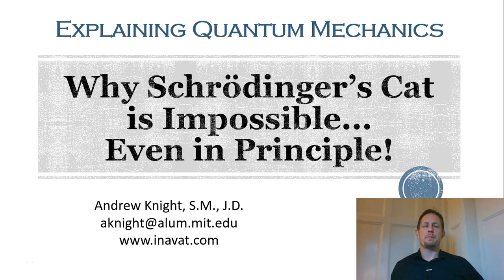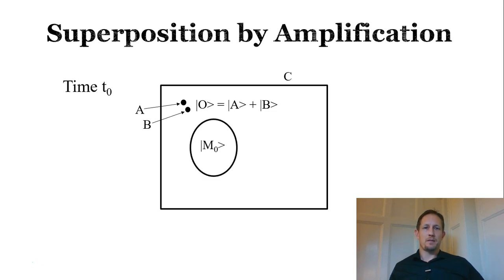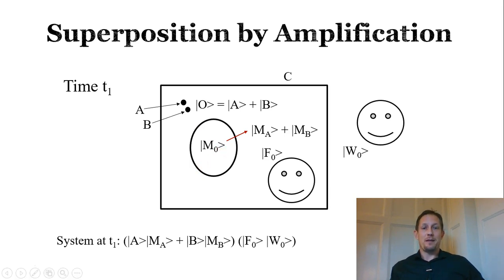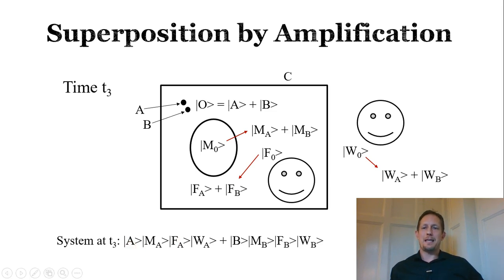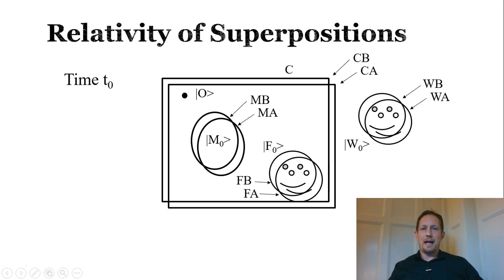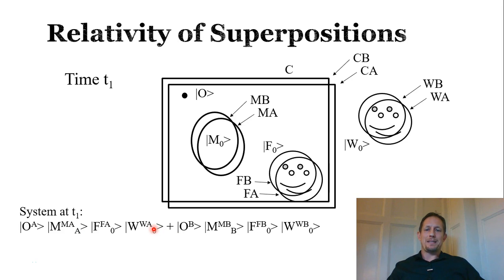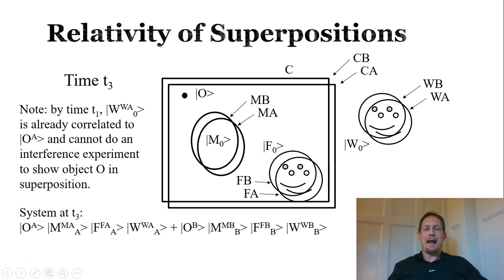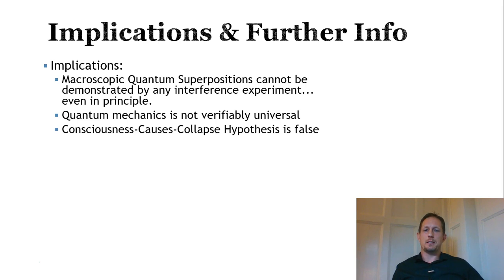Schrodinger's Cat is Impossible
Inventor Andrew Knight explains why the Schrodinger’s Cat and Wigner’s Friend thought experiments are impossible in principle.  In a shortened version of another video, he explains briefly why there is no time period in which an observer can measure Schrodinger’s Cat in a superposition of dead and alive states.  By analyzing the system from the perspective of an object in superposition, he uses the relativity of quantum superpositions and the transitivity of correlation to show that a measuring device and external observer are already so well correlated to each other that the correlation of the measuring device to the object simultaneously correlates the observer to the object.  In this video, it is explained why Schrodinger’s Cat is not possible, even in principle.  More information can be found at his Brain In A Vat